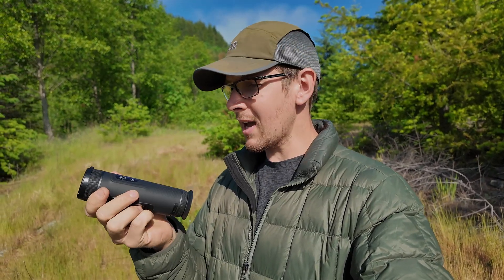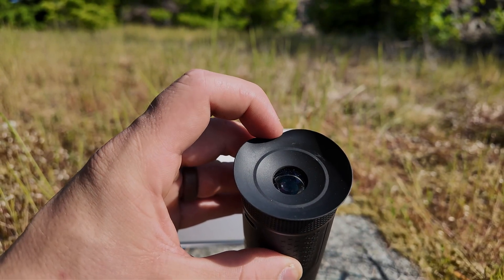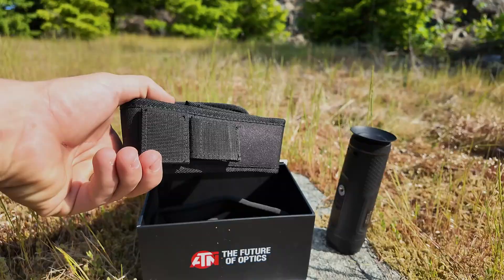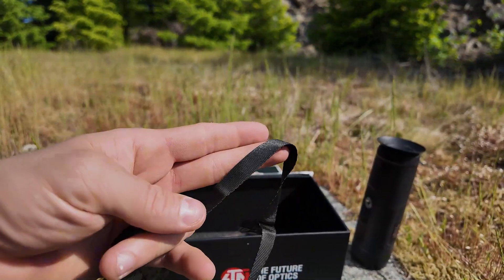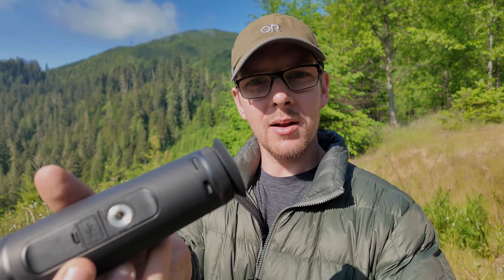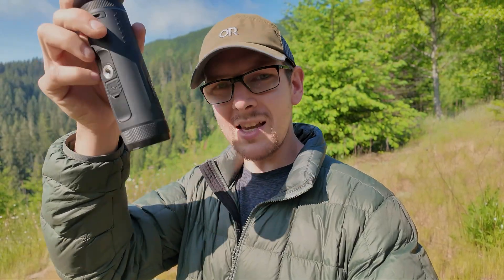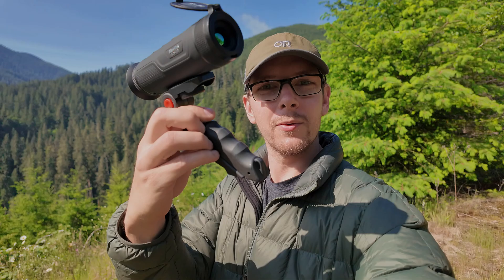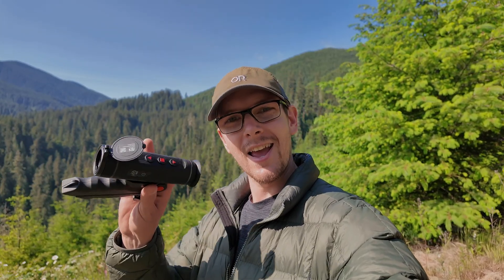ATN BlazeTrek 619 Thermal Monocular Review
An in-depth review of the ATN BlazeTrek 619 with a range of image examples and some perspective on using thermal imaging cameras.